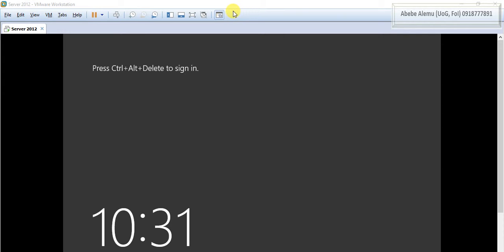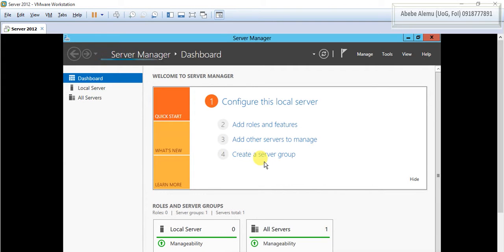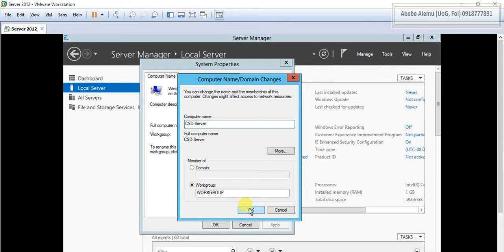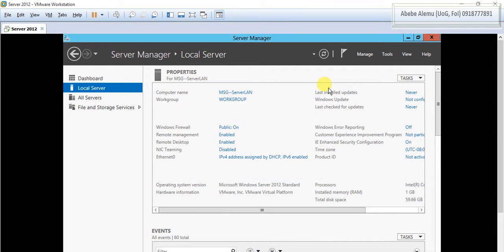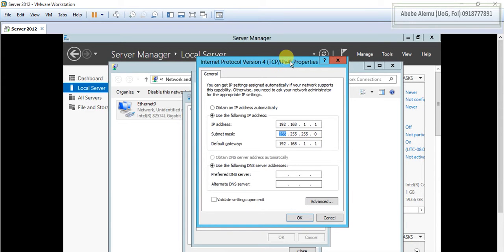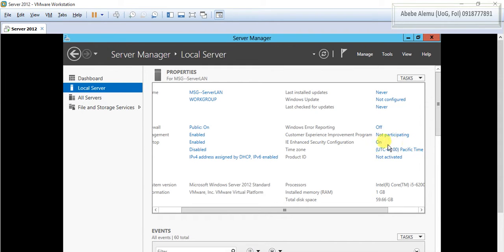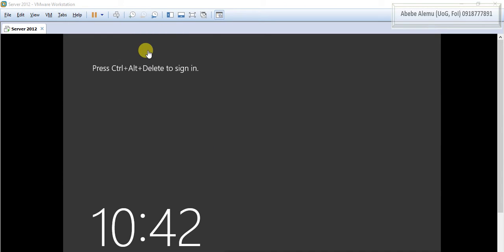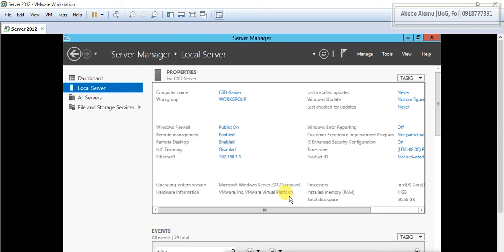3. Post installation windows server 2012